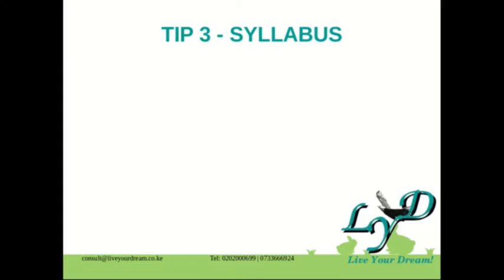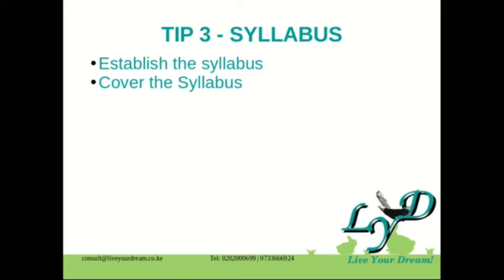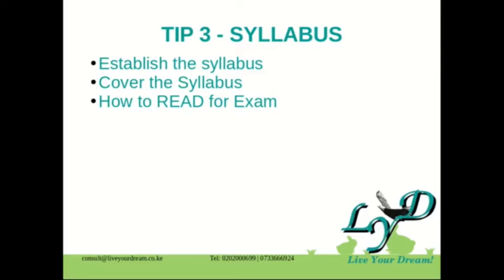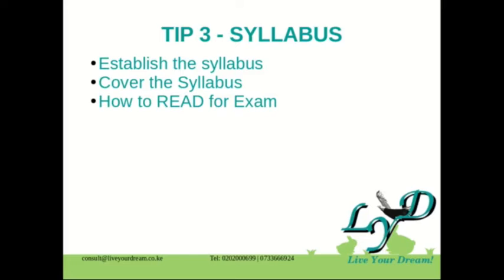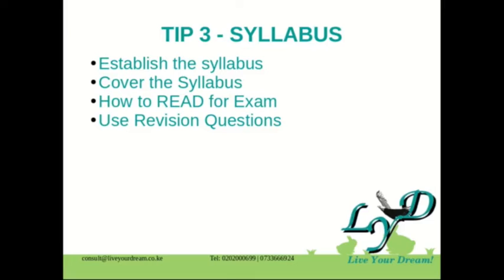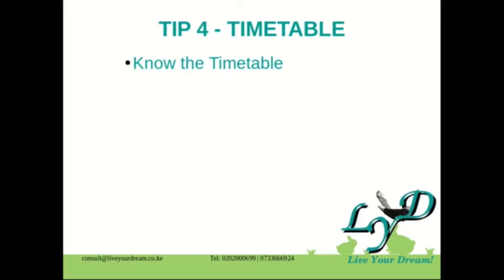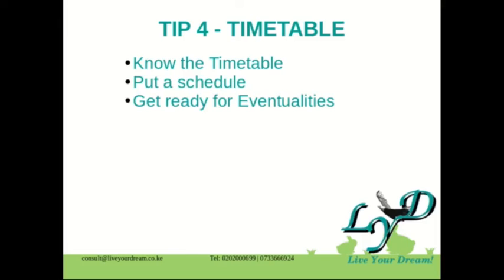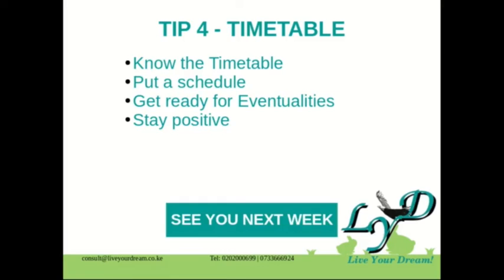How to Pass Your Exams 102 part 1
This is second session in the series of videos on How to Pass Your Exams. It is meant for all learners and more so candidates. If you haven't gone through the previous session, then use the link below and go through it first so you can connect better. Otherwise I wish you all the best in your studies and exams.